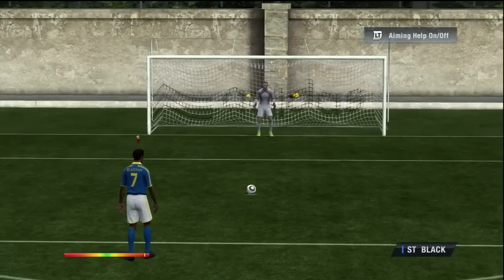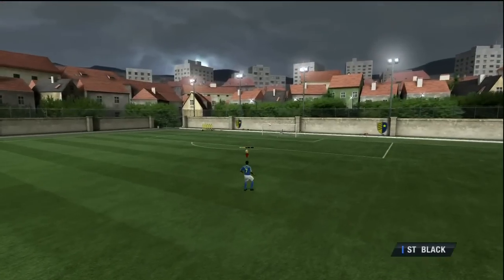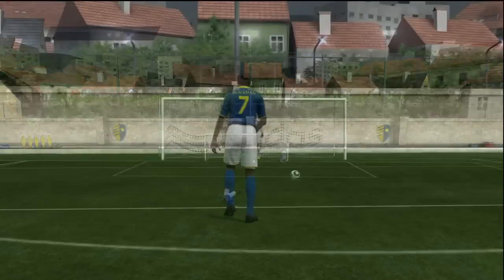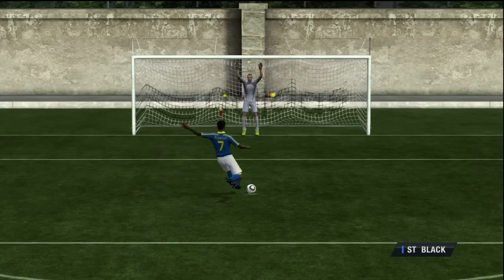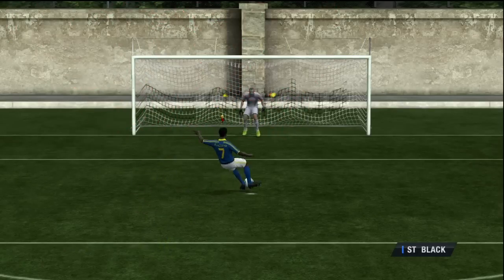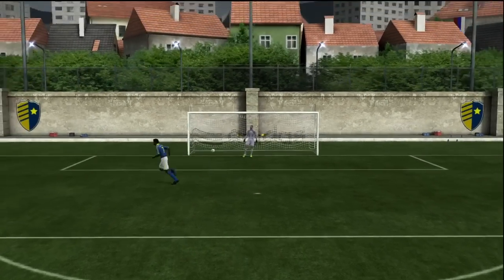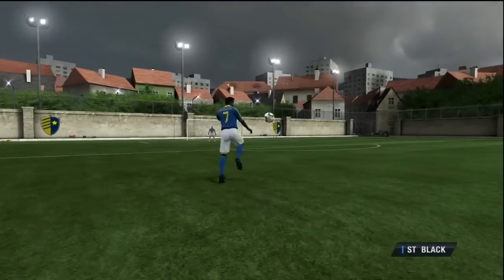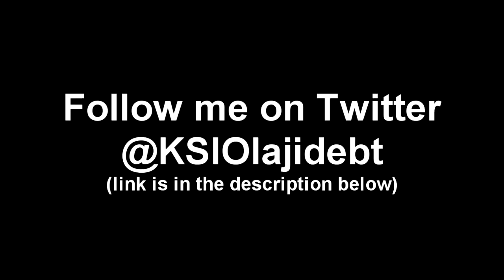FIFA 11 Tutorials | The John Terry Penalty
A like for this awesome new penalty!!

Not sure if it will work in FIFA 12, but chances is that it will since they haven't touched the penalty system I believe, but anyway, it works for FIFA 11 and is AWESOME! In this tutorial, I show you how to do it.